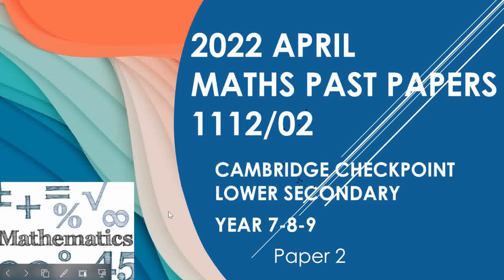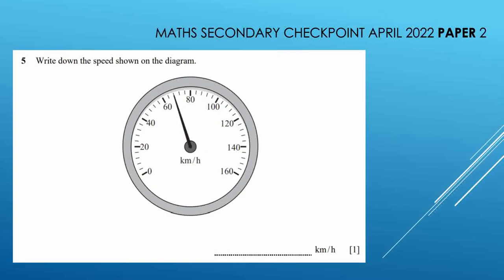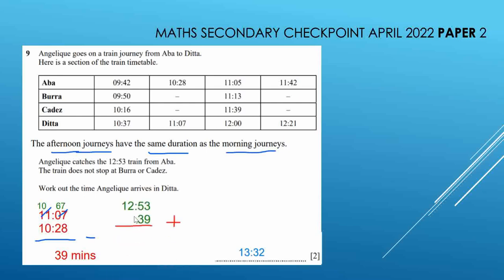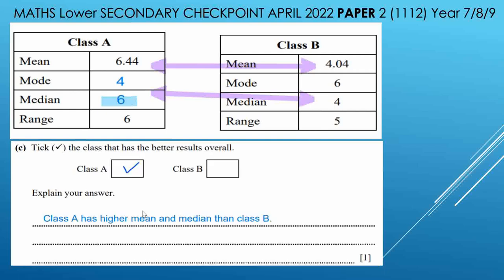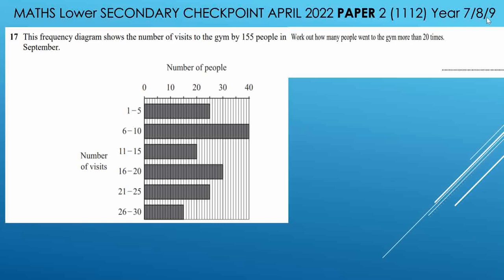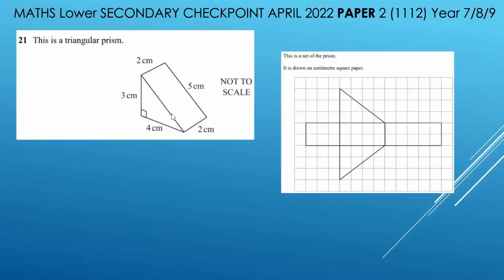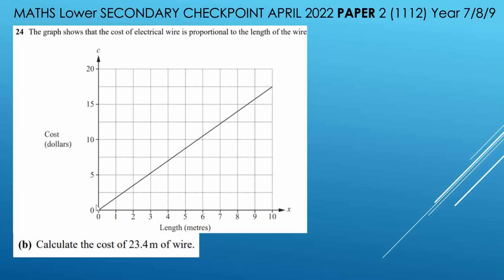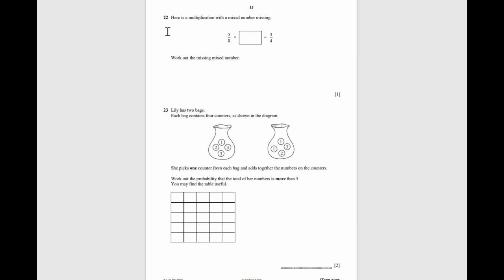2022-April-mathematics secondary checkpoint-1112-paper 2-fully solved with answers easily explained